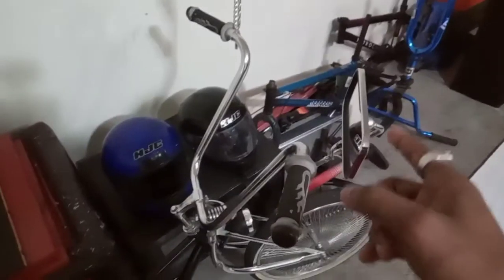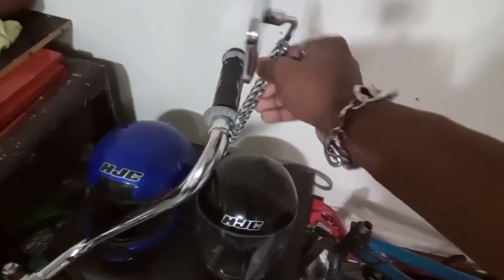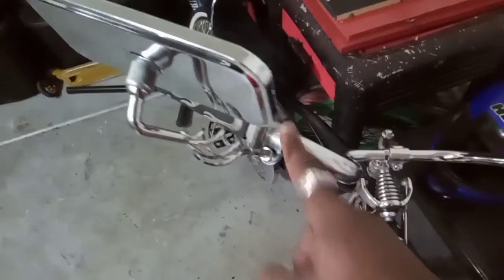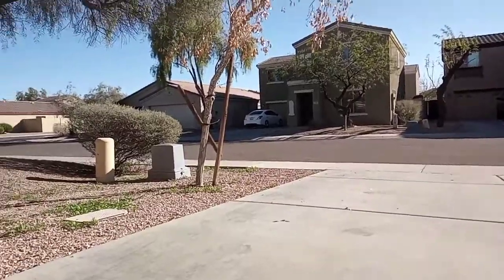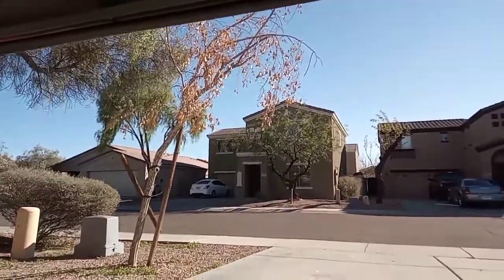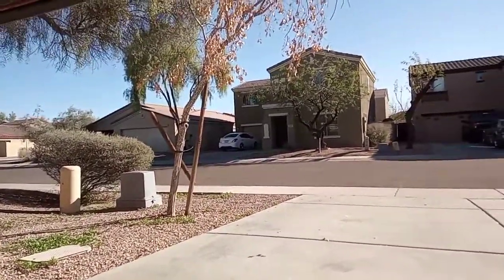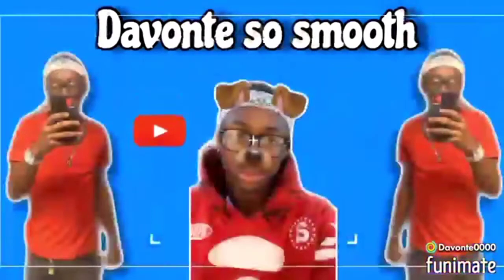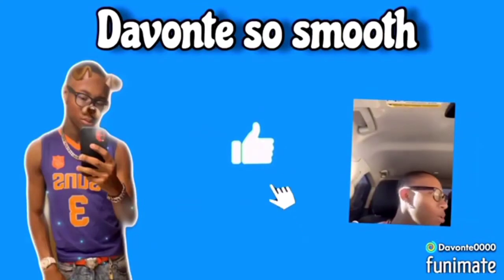wat happened to my lowrider bike